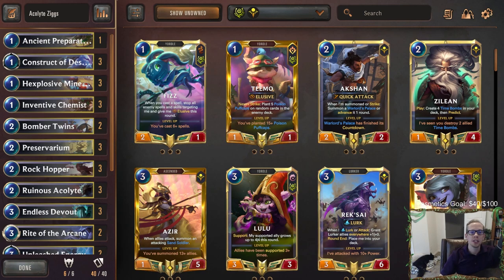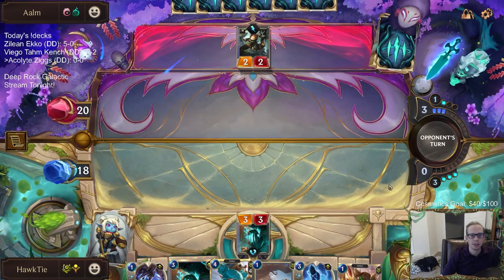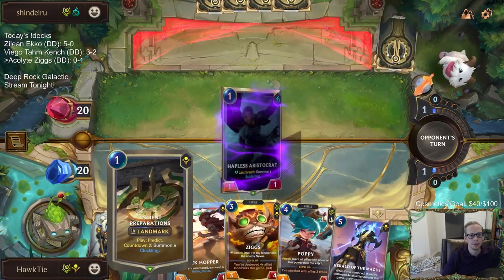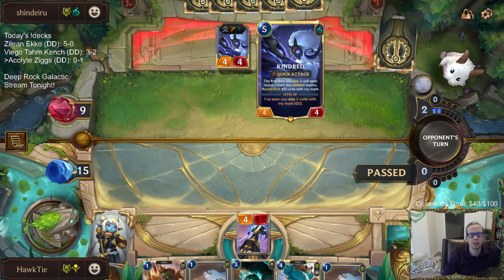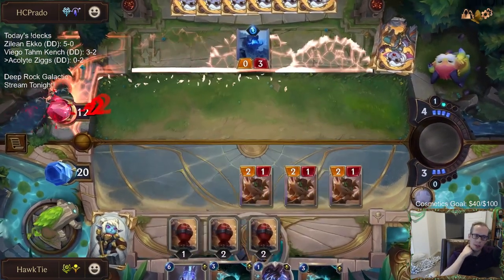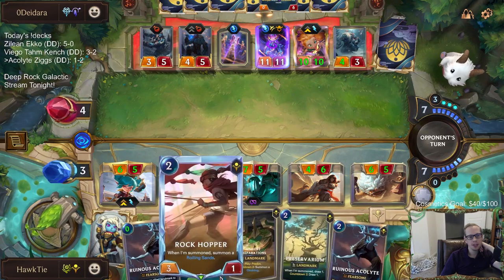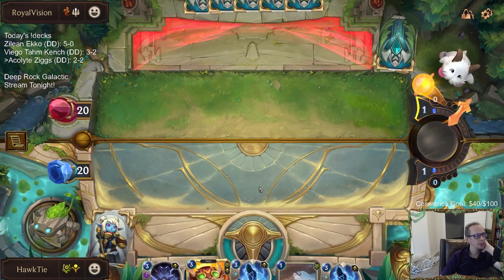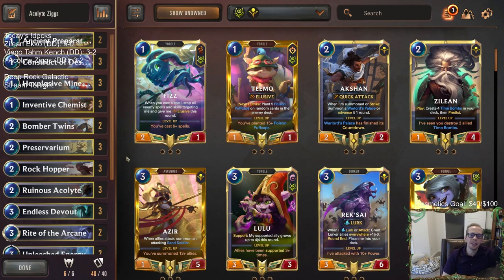Acolyte Ziggs: Ruinous Acolyte Aggro | Legends of Runeterra LoR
Legends of Runeterra Meme deck: Acolyte Ziggs
Code:
CEBQGBIHBMIBIBAFBINSSSNDAEBAIBYNEYBAEBIKA3AACAYFA4CAOEICAICAOHCZAECQODA
Champions: Ziggs, Poppy
Regions: Shurima, Bandle City

Intro 0:00
Match 1 v. Viego Thresh 2:41
Match 2 v. Kalista Kindred Thresh 10:15
Match 3 v. Targon's Peak 21:46
Match 4 v. Targon's Peak 24:31
Match 5 v. Scouts 29:06
Conclusion 36:11